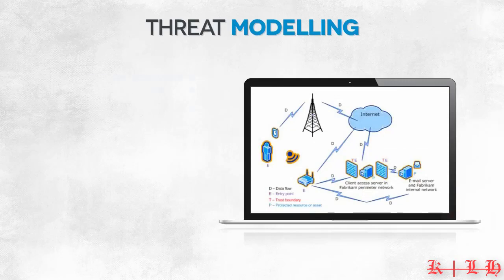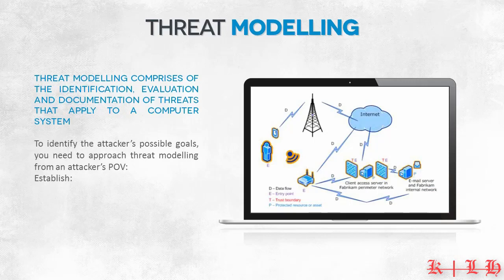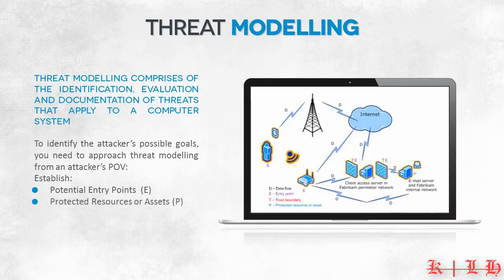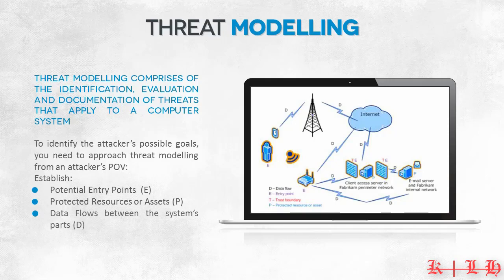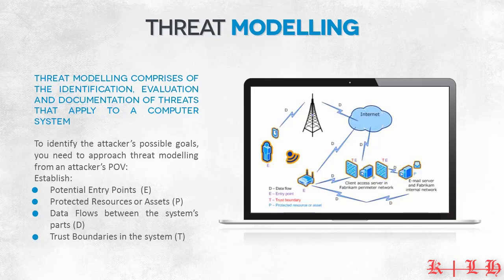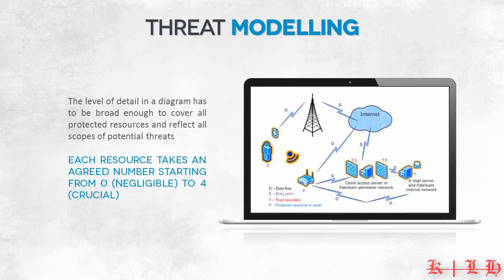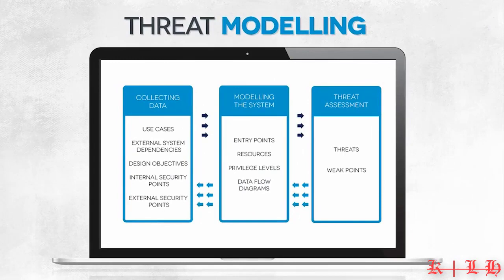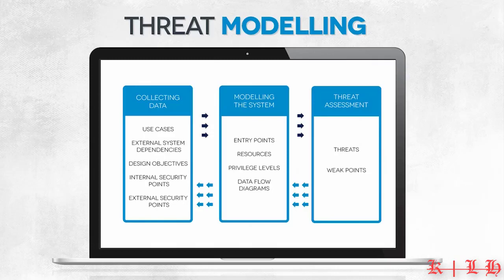8. Introduction to threat modelling and classification | Security Policies | CEH Exam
▬▬▬▬▬▬▬▬▬▬▬ஜ۩۞۩ஜ▬▬▬▬▬▬▬▬▬▬▬▬

Topics & Links